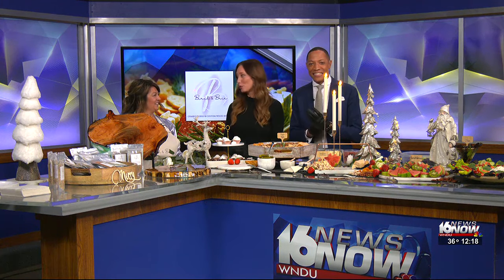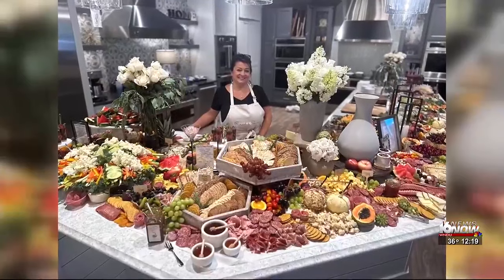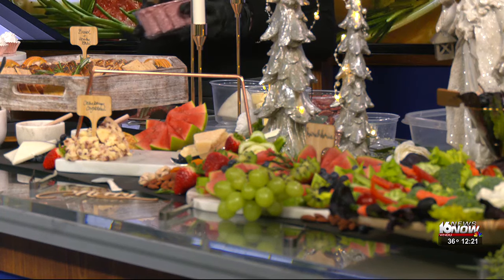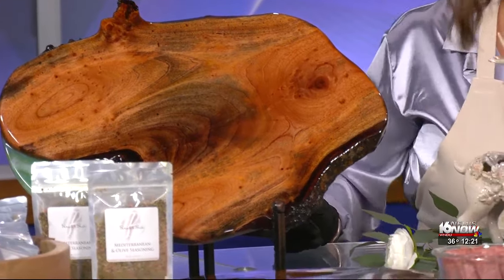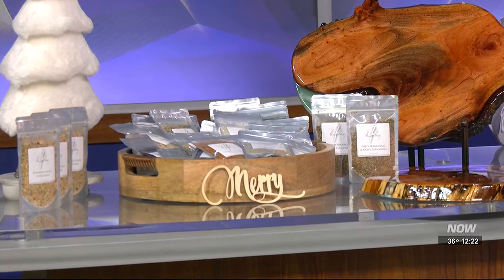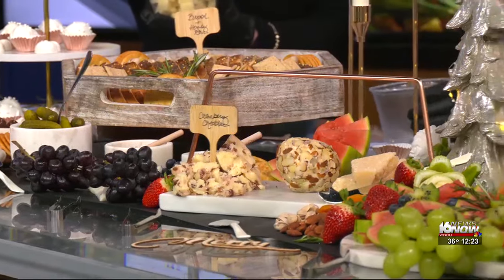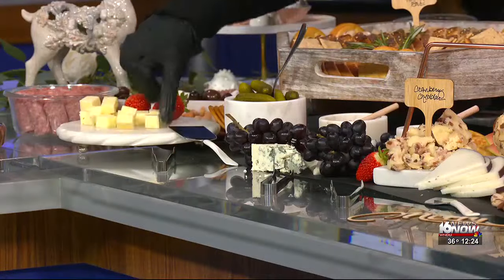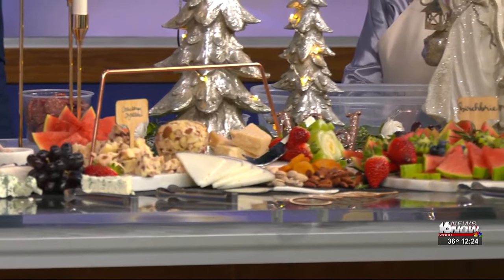Birch & Brie taking charcuterie boards to the next level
You might be familiar with charcuterie, but you probably haven’t seen it quite like this!